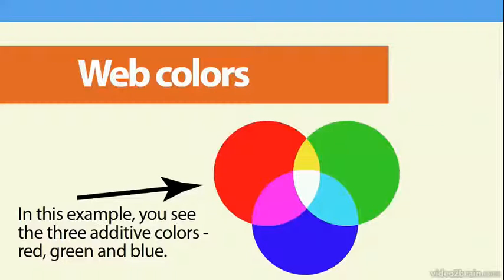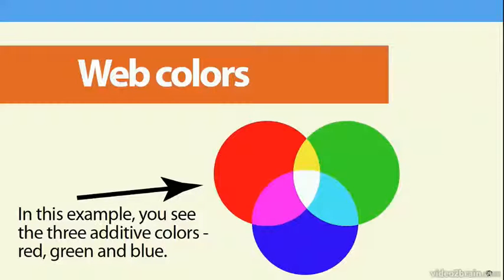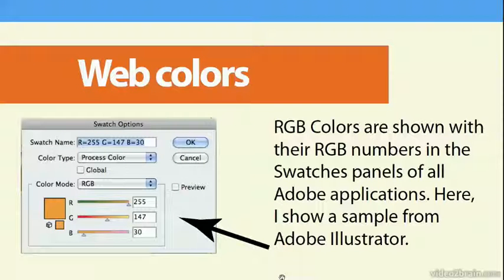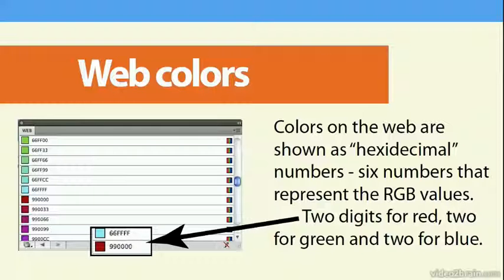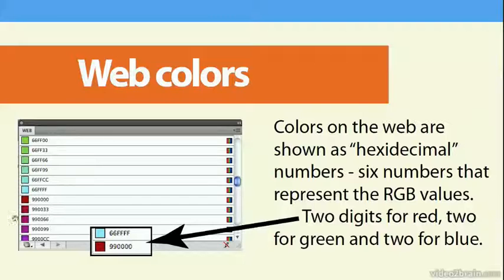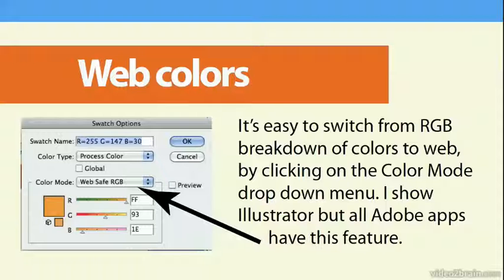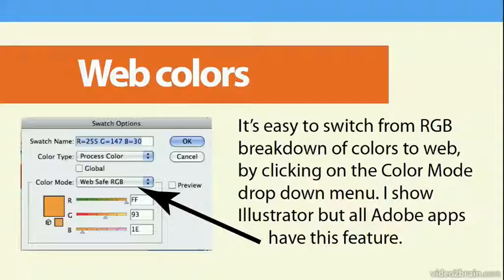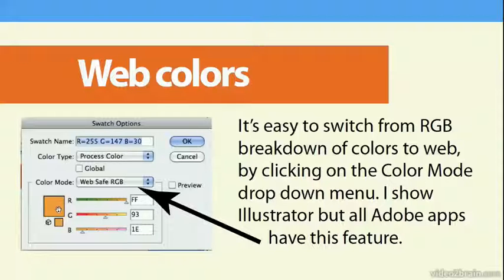06 03 v2b HTML5forBeginners